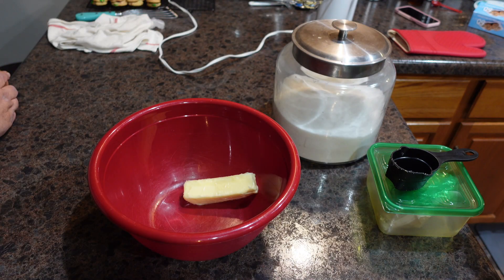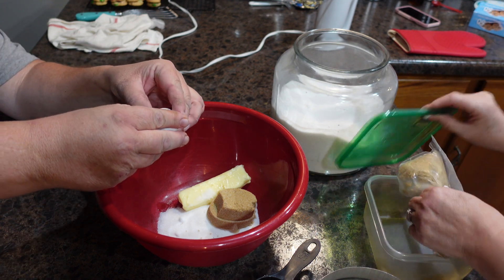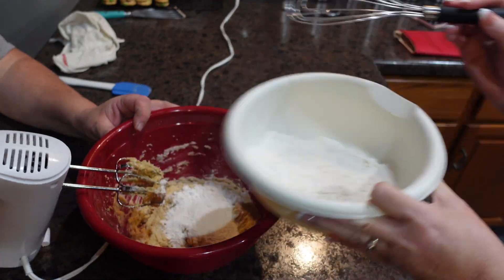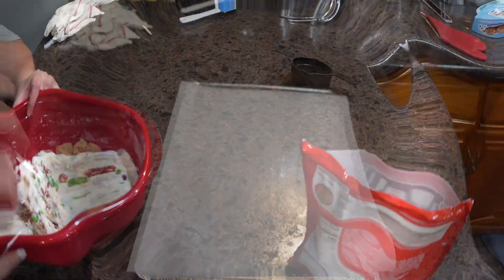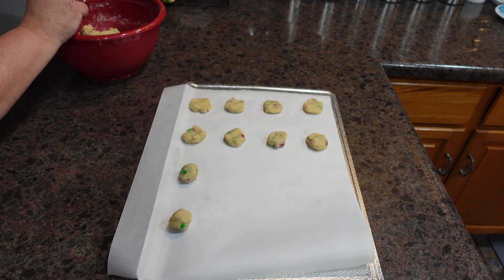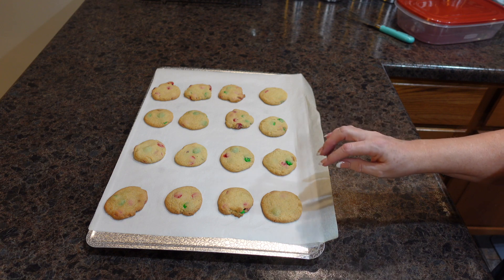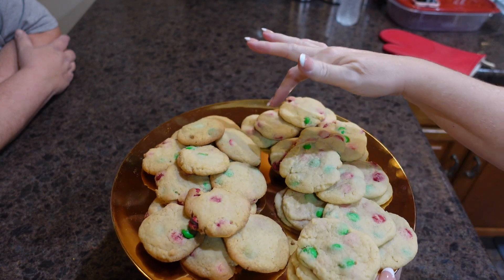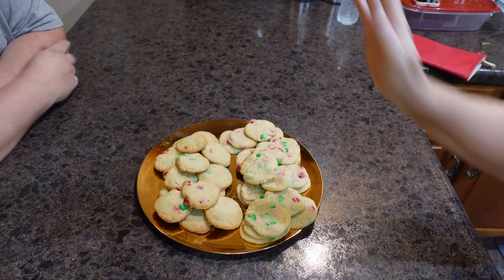How To Make M&M Cookies | Easy M&M Cookies Recipe | Holiday Cookies 2021 | Cookies For Santa Collab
In today's video, I am making Easy M&M Cookies From Scratch.  These M&M Cookies are delicious!  This video is part of a Cookies For Santa Collaboration hosted by Valerie  @The Hargett Life  .  Don't forget to checkout the playlist with all of the great videos is listed below as well as Valerie's channel information.

🎥 RECOMMENDED VIDEOS 🎥

M&M Cookie Recipe:
1 stick butter softened
1/2 cup sugar
1/2 cup brown sugar
1 large egg
1/2 teaspoon vanilla
1 1/2 cup flour
1/2 teaspoon baking soda
1/2 teaspoon salt
1 1/2 to 2 cups M&Ms

Preheat oven to 350 degrees.  Mix butter, both sugars and vanilla until well combined.  In separate bow, mix flour salt and baking soda.  Add the dry ingredients into the wet ingredients.  Add M&Ms to the combined mixture as well.

Bake 10-12 minutes.  Allow to cool on cookie pan for 5 minutes and then move to wire rack to cool completely.

Chapters:
0:00 Easy M&M Cookies From Scratch Introduction
0:48 Mixing Ingredients
2:00 Baking the M&M Cookies
3:34 Wrapping Up Easy M&M Cookies From Scratch